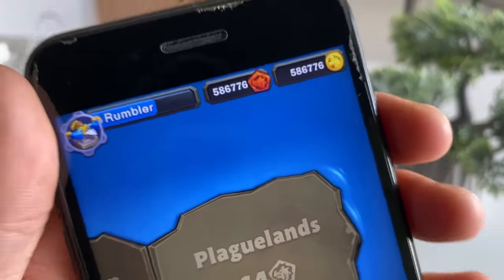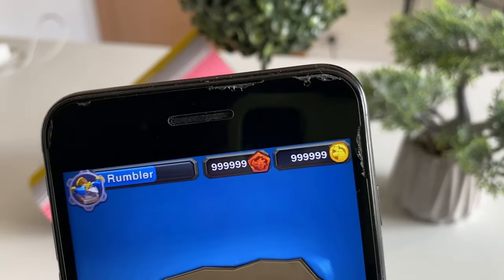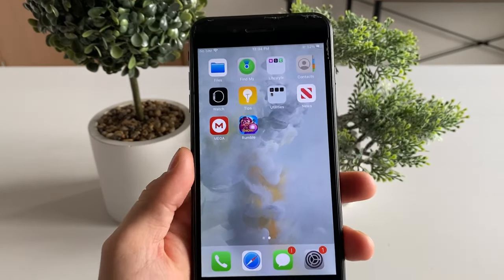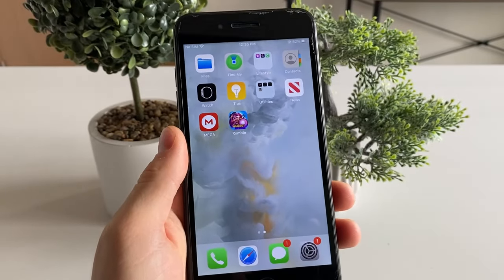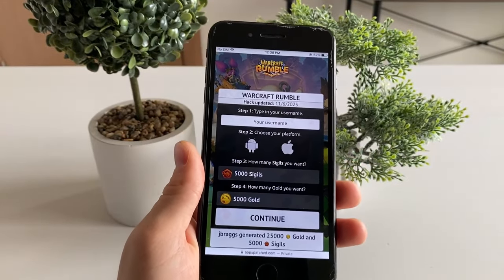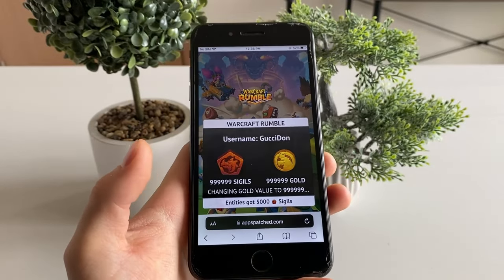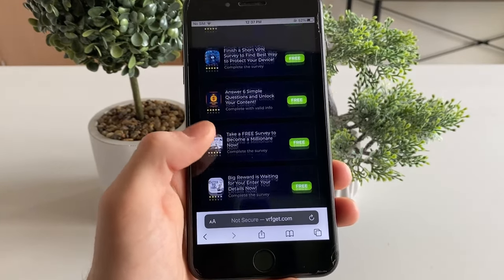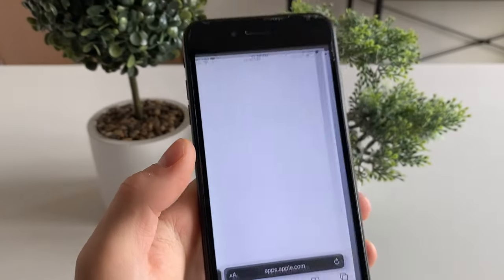Warcraft Rumble Hack - How i Got Unlimited Gold & Sigils with Warcraft Rumble Glitch [iOS/Android]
Embark on an epic journey through the realms of Warcraft Rumble with our groundbreaking hack that unveils the secrets to unlimited Gold and Sigils! Whether you're conquering dungeons, engaging in fierce battles, or building your formidable army, this game-changing glitch will elevate your gameplay to unprecedented heights. Our innovative Warcraft Rumble is compatible with iOS and Android platforms, ensuring that players across all devices can enjoy the benefits.

☐ Liked?